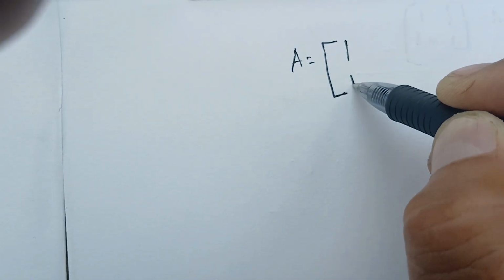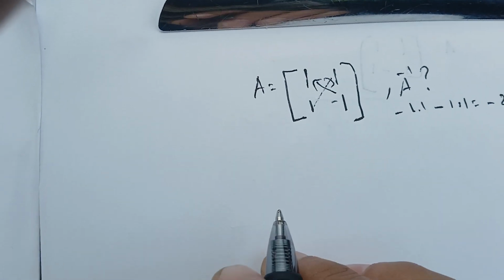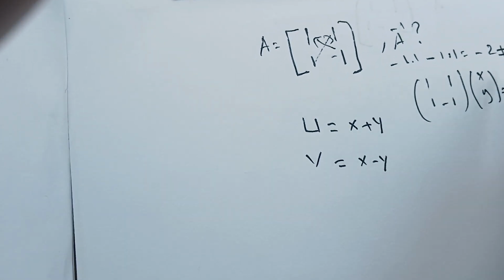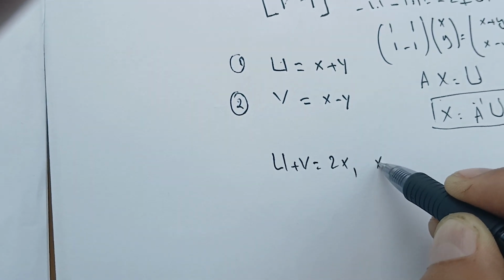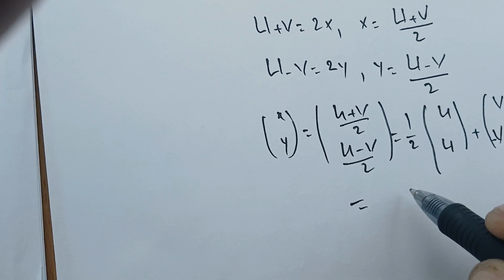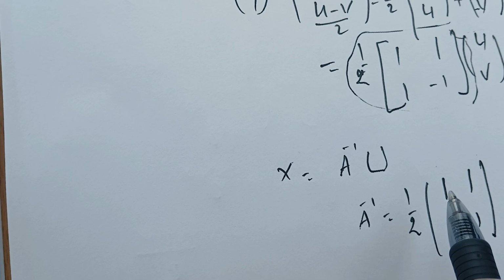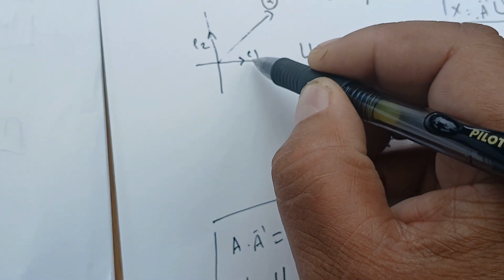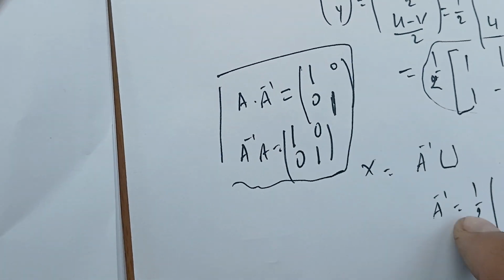Finding the inverse matrix that is 2×2.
To Define that a mapping is linear. We have to check that. The sum of 2 vectors in the space under f is the Sum of that images. That means if we have X and Y in some space e we have f of x plus y equals f of x plus F of Y. And again, we need to make sure that we have any linear combination of these 2 factors the X and Y we can take Alpha and beta in R and we combine Alpha X Plus beta Y and we check the image of alpha of f of x plus beta y equals to Alpha f of x plus beta F of Y. This will help us prove that f is linear we can also make sure that F of 0 is equal to zero.

This will let us know that our mapping or our function is linear. Once we do that we can give a geometric explanation for this linear mapping to do that. We can add 2 vectors and see how they behave when we apply F to them.

We will use more linear mappings when we deal with differentials when we deal with gradients with vectors linear integrals. And also when we deal with linear forms in general, but for now we can use this 1 here on equations. We will use this 1 for differential equations our tangent equations and all in all the equations that we will use for our problem that we will have to solve this equations that are very important like the equation of the line the equation of the circle the equation of the normal the equation of the the tangent and all that. We going to use them by using these linear map. So it's good to know.

This approach can be beneficial to all the teachers the teachers doing the prep like for practice 1 practice 2 mathematical the Olympia and for the MC math and for the botam and advanced students
In this video we're going to solve. And non-starter non-standard

Non-standard Equation The equation that we need to solve is 2 to the power x + 2 to 1x = 4 We will use some techniques that are based on the Exponential to make our solution clear. We also going to graph the function to make sure that we get our function this close to some uh, uh functional equation where we have to solve for the function, but here we don't know the technique when we find the solution. We have to prove that. It's the only 1 we will use some techniques by using the limits our proof will be based on limits and That's how we get the solution. We will be making some changes concerning the exponential the logarithmic equations equations are very important. And this is 1 of them this 1 will show us how to solve and how to use the logarithm and the bases of the logarithm to solve the equation. So when we have the bases raised to some 2 Powers the powers are the same if we have the same bases and based on that we can solve this is a great problem for the guys doing Olympia doing math preparation or the wind portam or AP Calculus. It's a great video and great solution that we can see today. We will upload more videos coming. Concerning algorithms limits derivatives exponential differential equations numerical analysis and Etc in the next few weeks.
Calculus is a great way to solve problems in this problem here. We cannot solve the Shaded area that's given by the intersection the intersection of 3 circles. So our aim is to use calculus. To use to find this area. We first find the functions that we going to subtract to get the area but we need also to get the equation of the circle. We have 1 Circle centered as 0 0 with raised 4. We have 1 centered at 0 4 0 with radius 4 and that's uh That's what we're going to get. And after that we need to get the point where the intersect after the get we get. The the the the functions that Define the circles those parts of the circle. We going to let them intersect. So to solve we get we let f of x equals g of X and when we solve we find the point where we have to intersect that means the bonds of the integral and after that we have to compute that area to make sure that the Shaded area is great. This problem was solved by black black red pen and it seemed like he made a mistake but he did it again. I'm just here to confirm that what he got is right. So I'm going to use calculus to make sure that what he got is right. So this is a great idea to see how calculus can can help us solve some problems.

This this this kind of problems can be beneficial to most of the teachers the high school students and student taking calculus limits derivative and algebra.

We will see that we need to do substitution integration by part and some change of variables and we need to see when we can use the sine
 of the cosine as change of variable. And after that we can evaluate everything to get the result. We will upload more videos concerning derivatives limits algebra calculus differential equations numerical analysis and AP problems and also Olympiad math problem and teacher certification questions in the next few videos.
linear algebra . projection. rotation. diagonalization. gram schmidt orthogonalization.